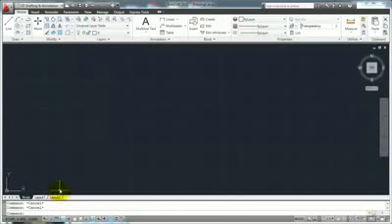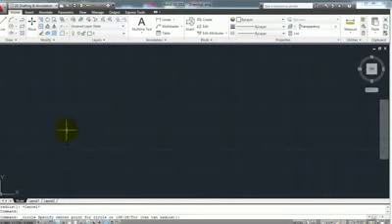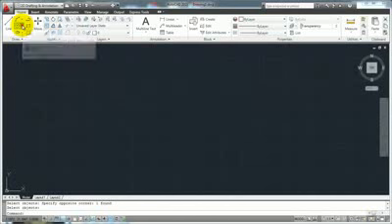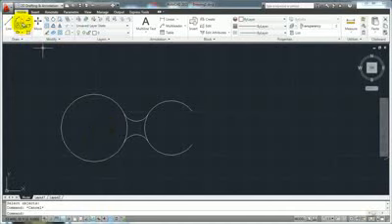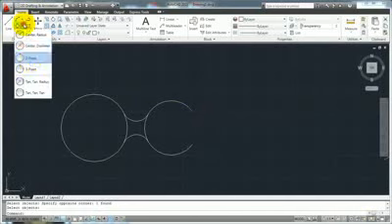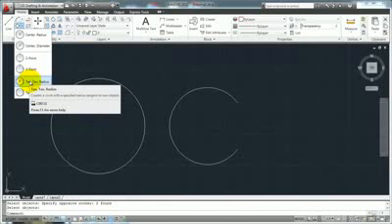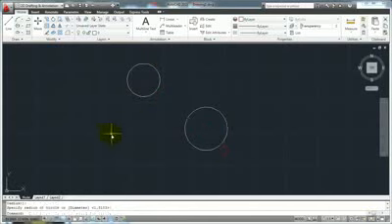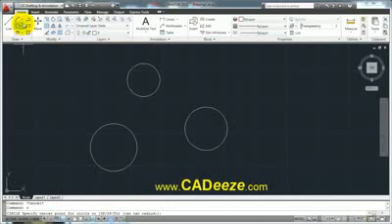AutoCAD 2011 Tutorial 06 YouTube